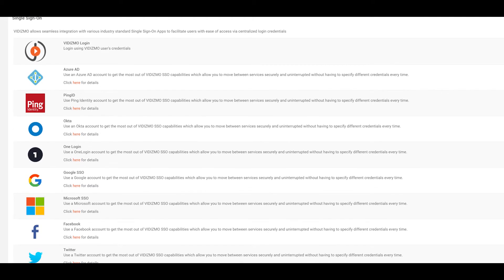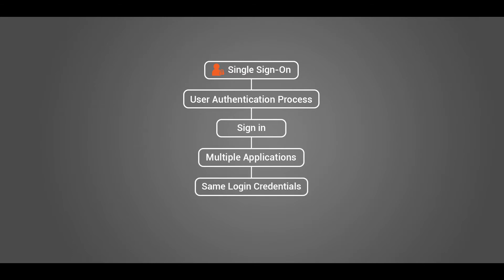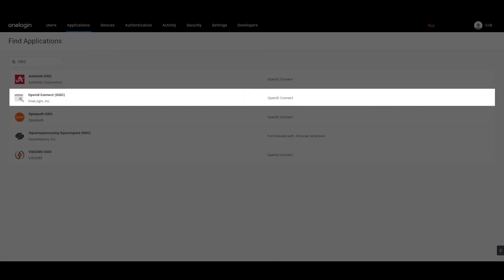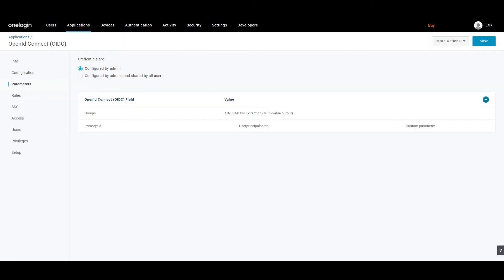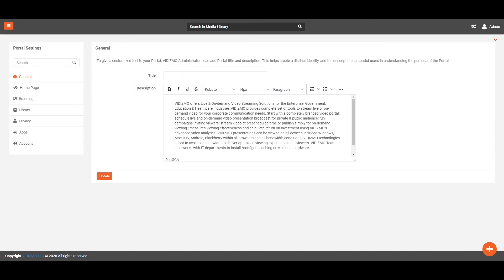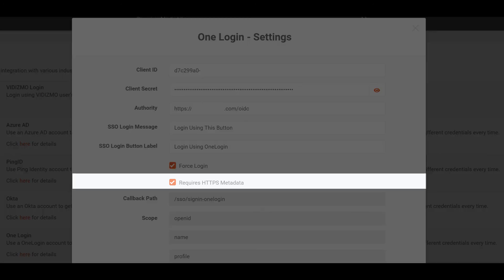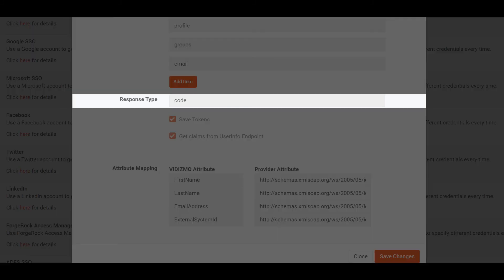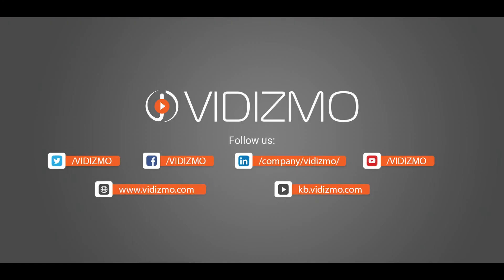Setting Up SSO Using OneLogin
MemOneLogin is an Identity and Access Management (IAM) system, allowing you to perform Single Sign-On for all your web and mobile applications. The service offers a full-featured federation engine and a flexible access policy. A user can log in with a single ID to gain access to connected systems without being prompted to enter different usernames or passwords.